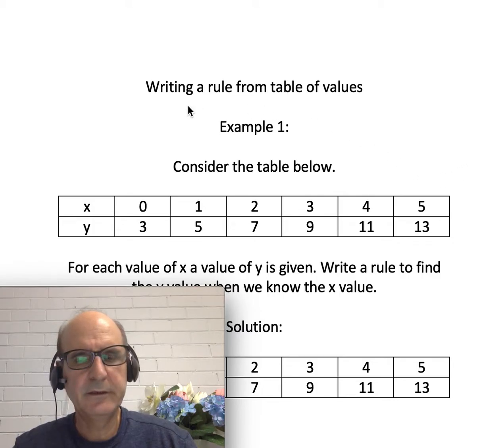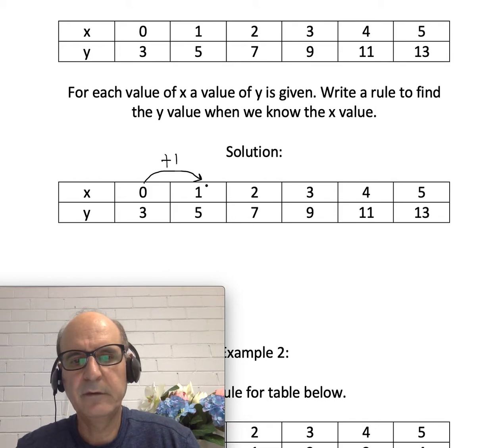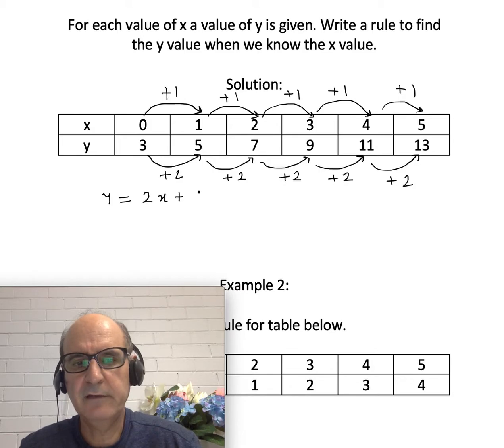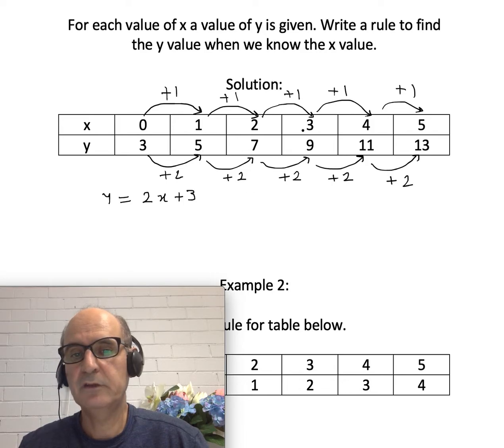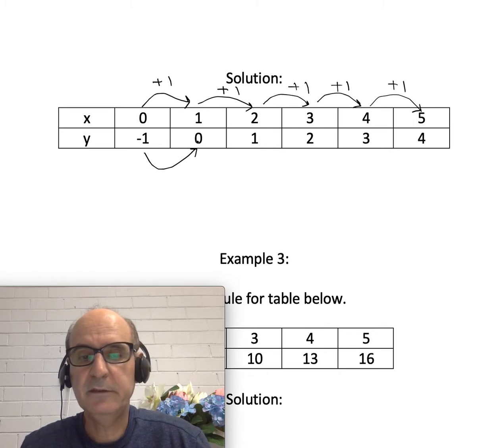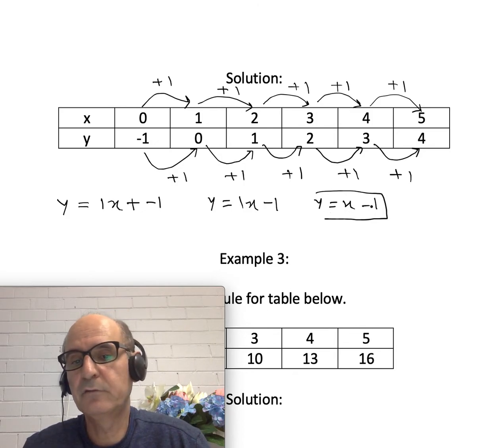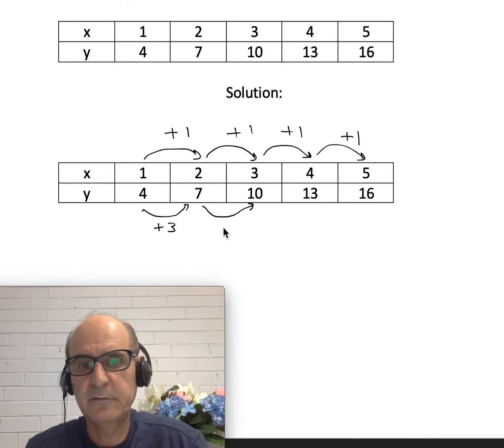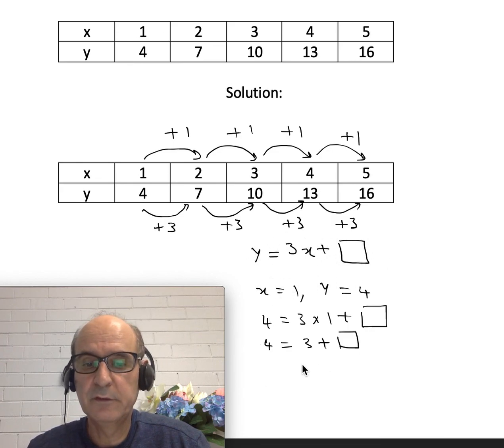Finding the rule from table of values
This video explains how to find the rule for a given   table of values and suits linear relationships  in year 7 to 10 Mathematics.